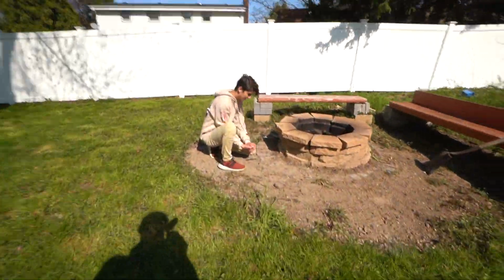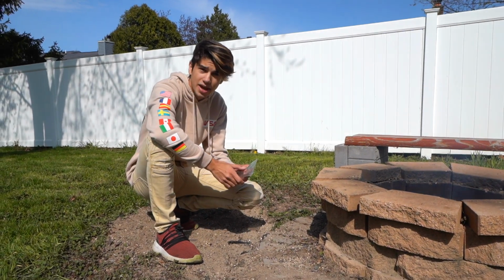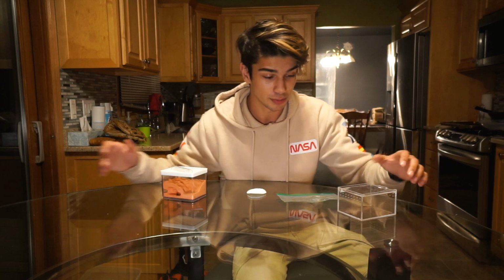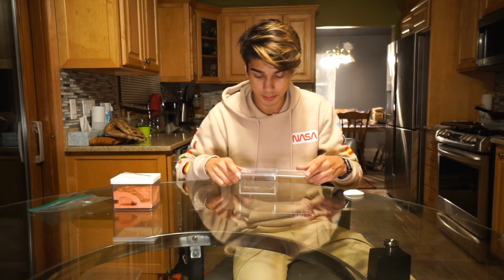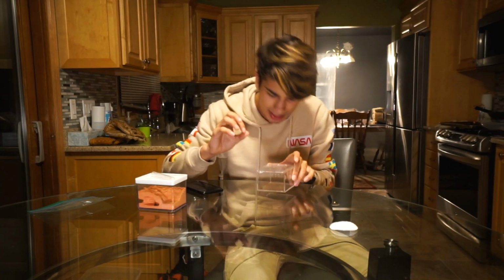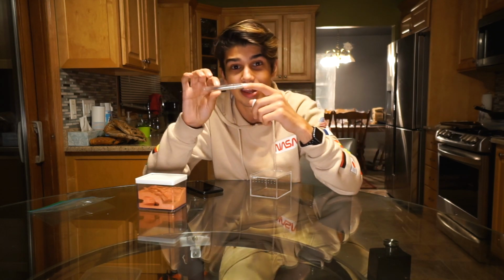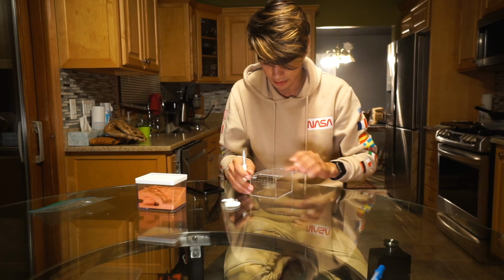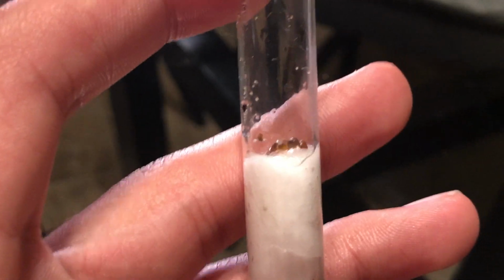I CAUGHT ANOTHER QUEEN ANT!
In this video I caught another queen ant!!!